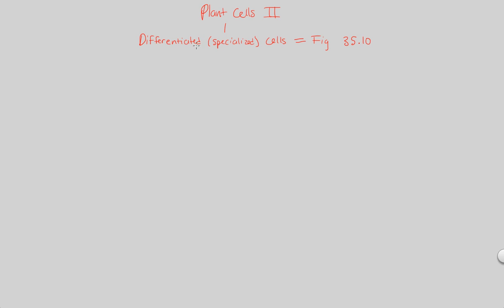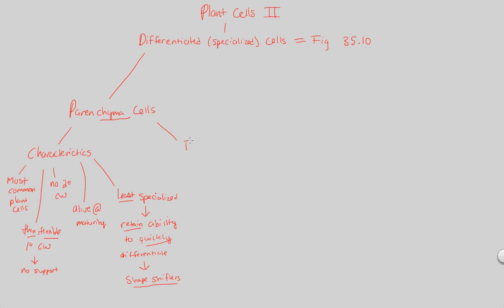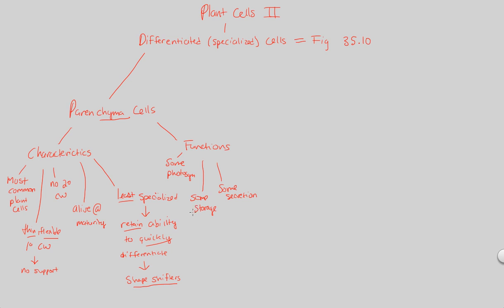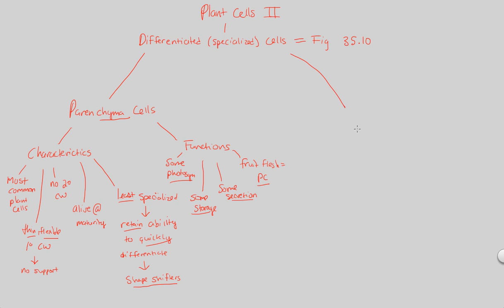Plant Anatomy - Plant Cells II (Parenchyma & Collenchyma) | BIALIGY.com